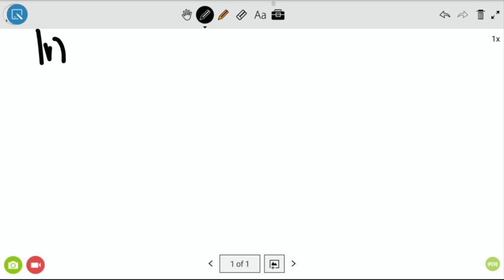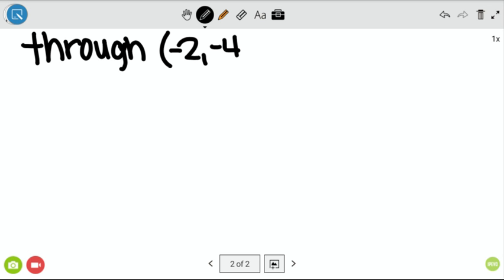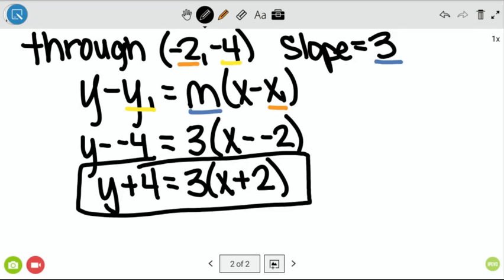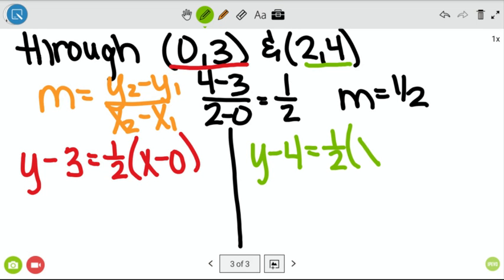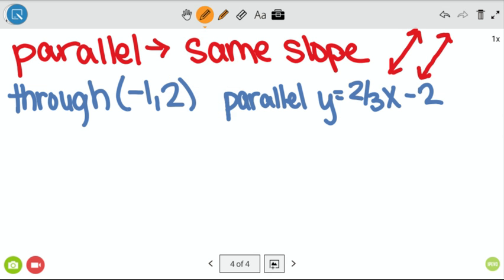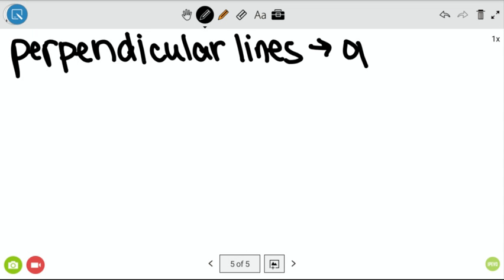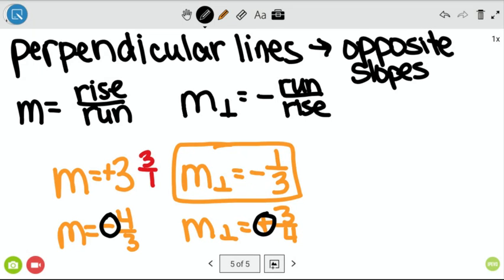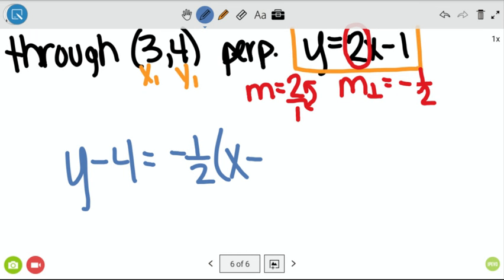IND 5: Point Slope Form